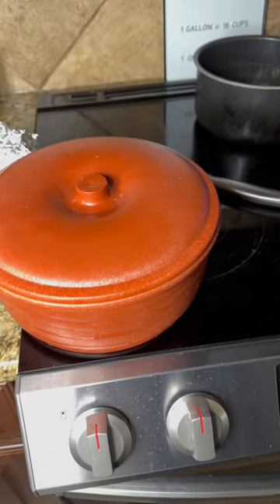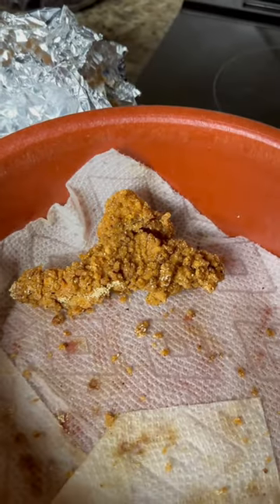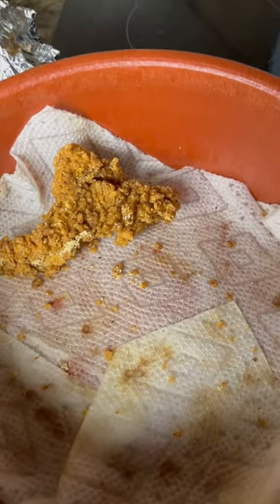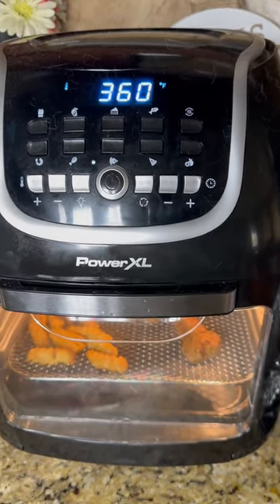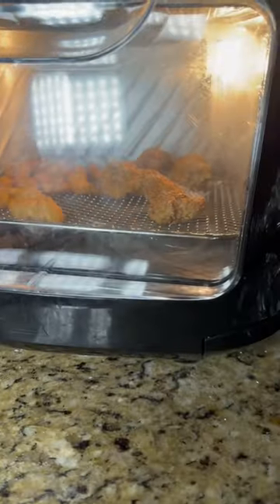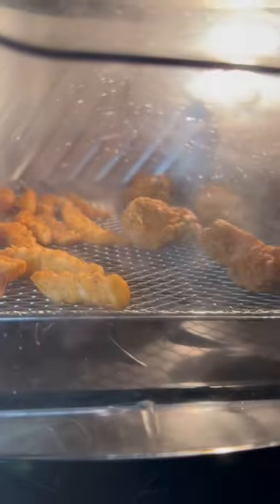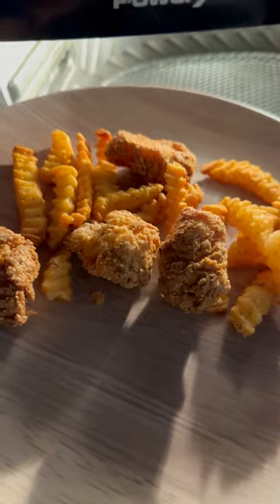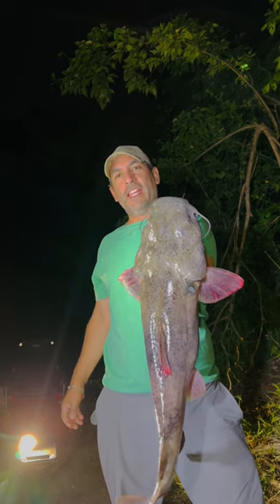How to Reheat Fried Catfish the Day After Frying It